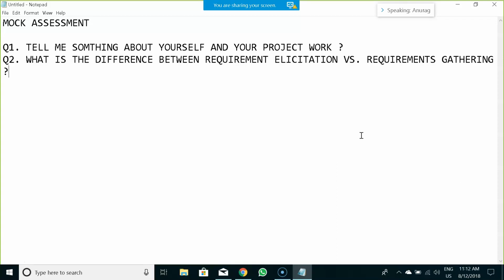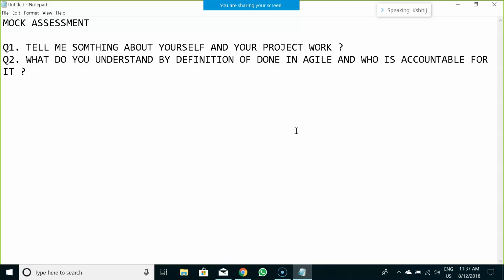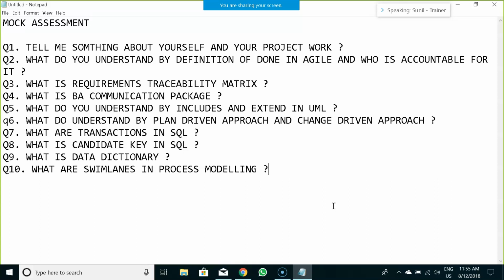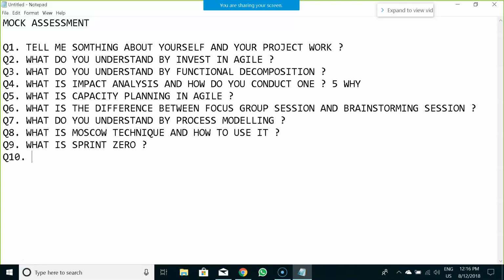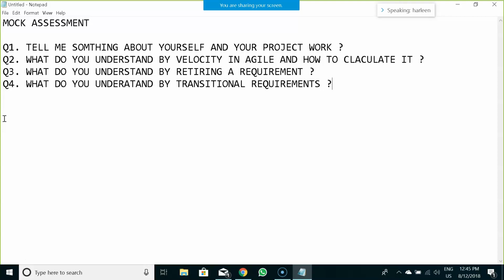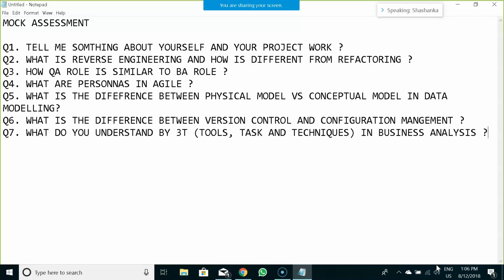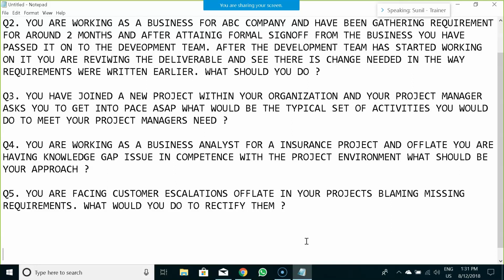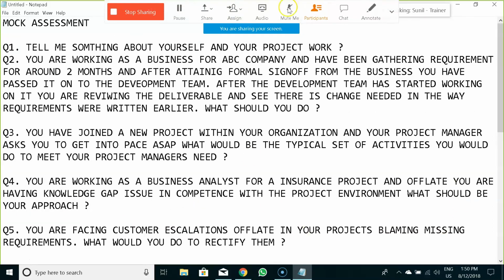BUSINESS ANALYSIS MOCK INTERVIEW #02 - ASPIRING BA GROUP (US)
MOCK INTERVIEW SERIES